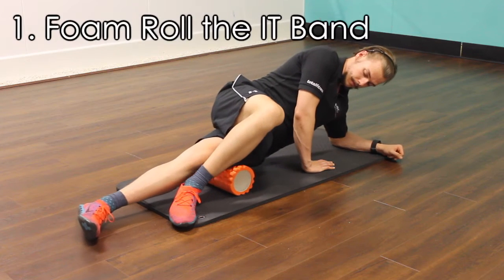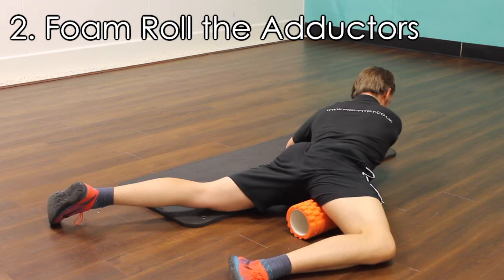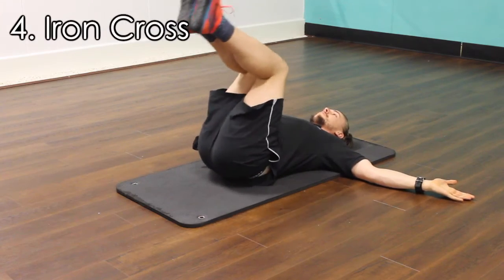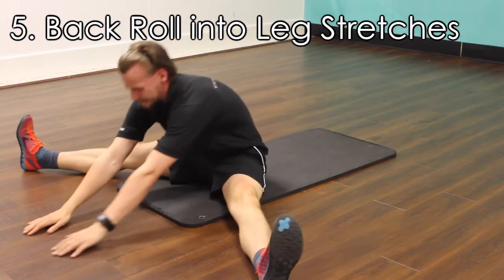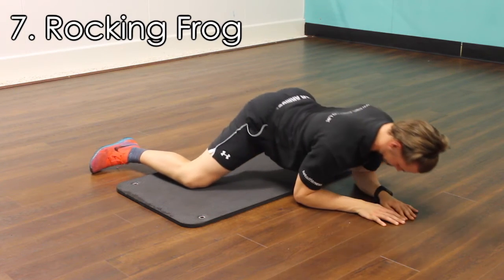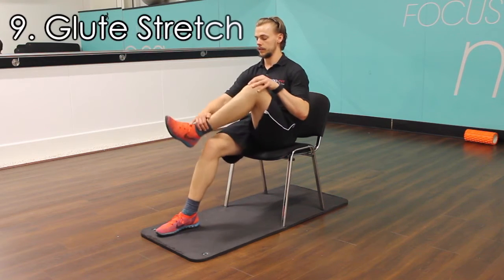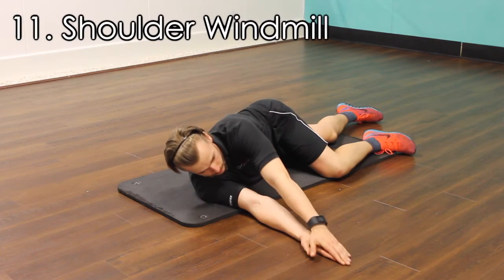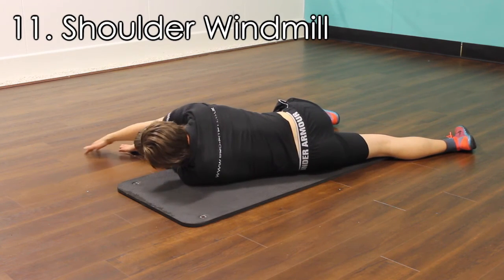Shaun's Limber 11 Warm Up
Check out the warm up routine I use for both myself and my clients to prepare for training, improve movement efficiency, and prevent injuries